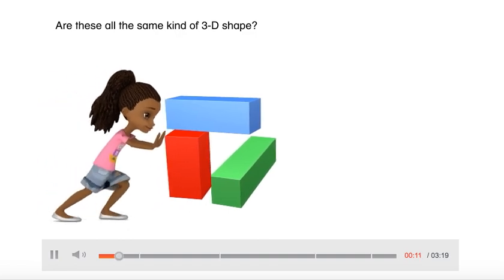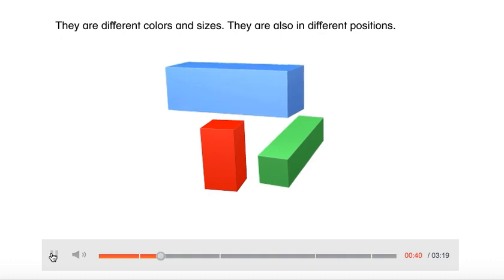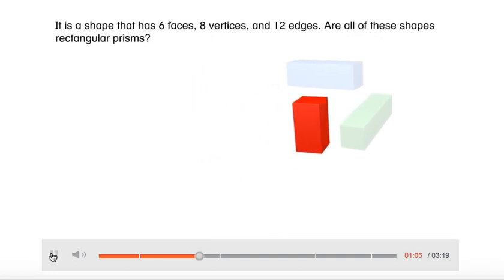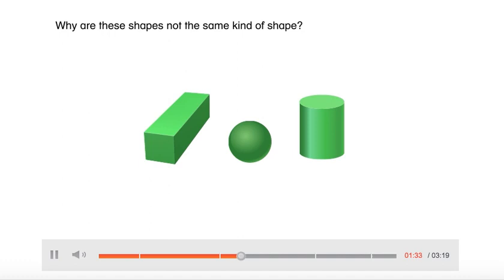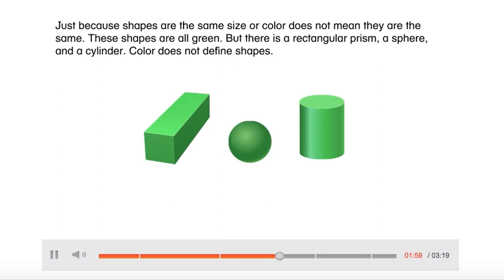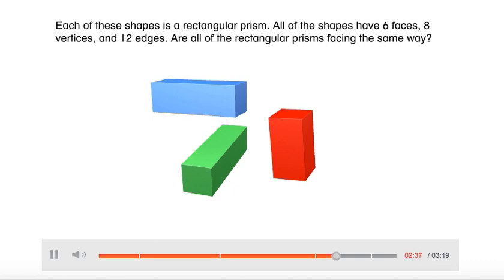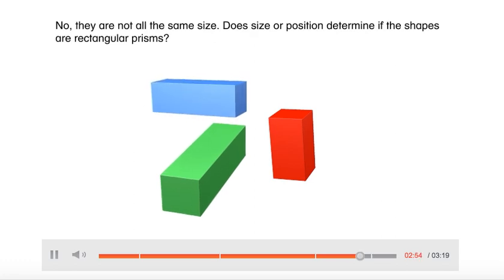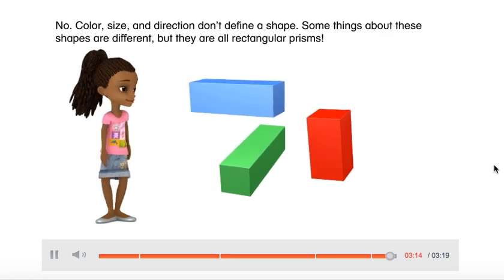Envision Grade 1: Topic 14-7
References

Pearson Realize (n.d.). Visual learning. [Video File].